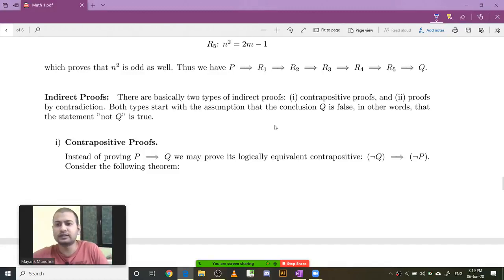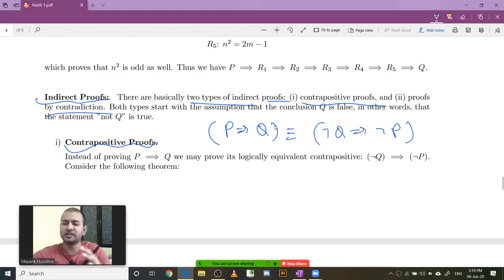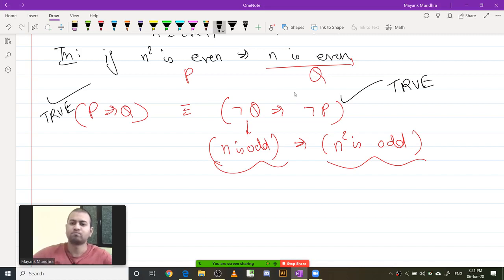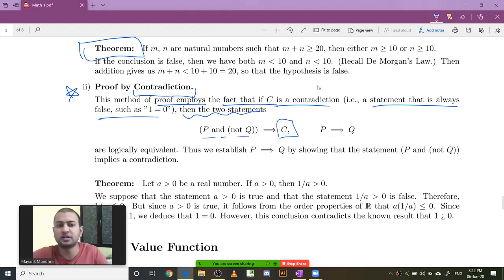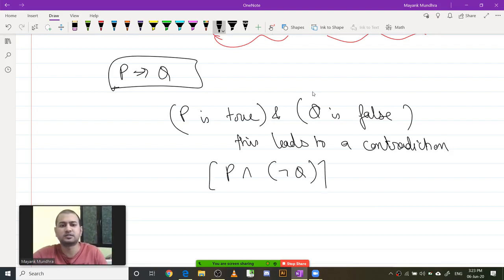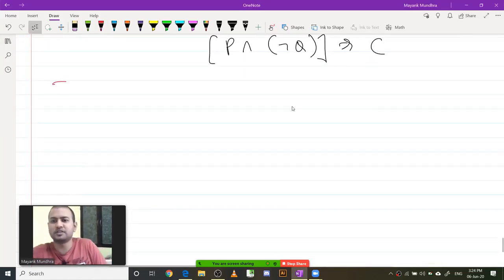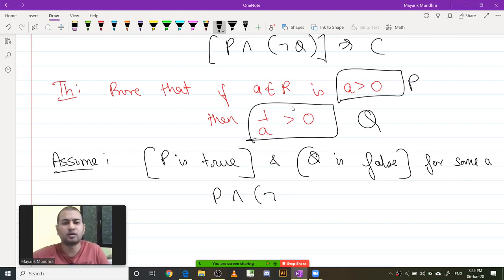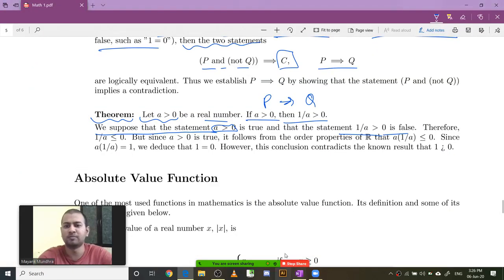Maths I (Logic): 7 Indirect Proofs